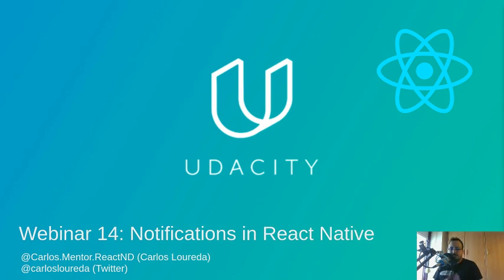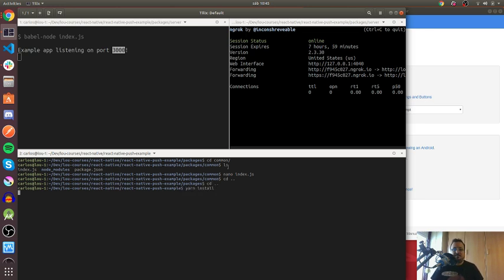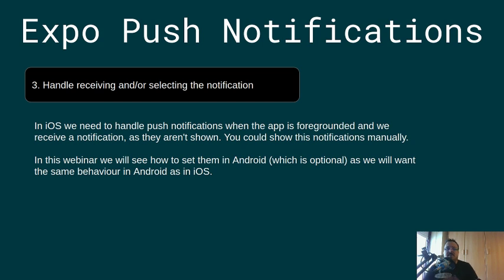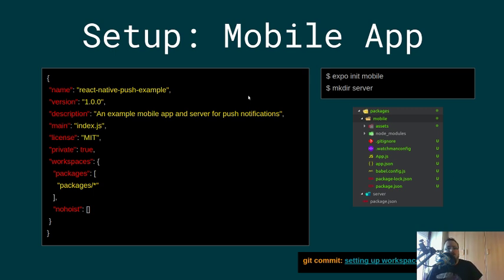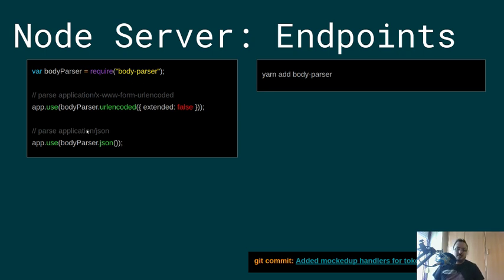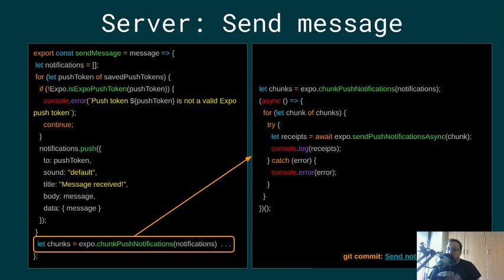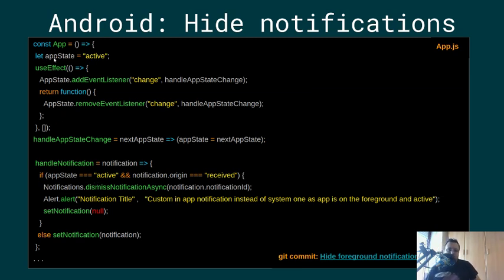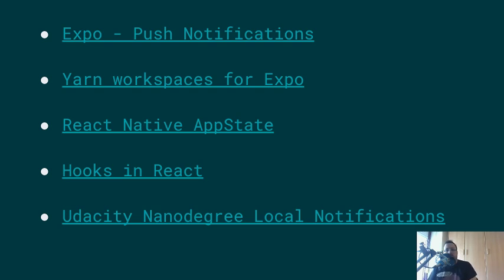Webinar 14: React Native Notifications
This week we will stud something not seen in the nanodegree: Push Notifications, using expo sdk to do the hard work.
We will build a mobile app, a website and a server to make this.